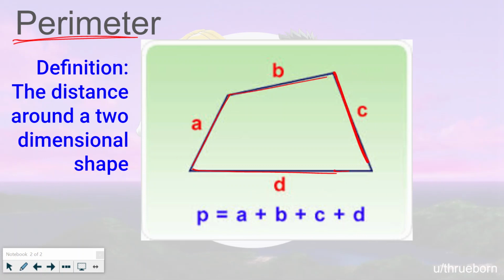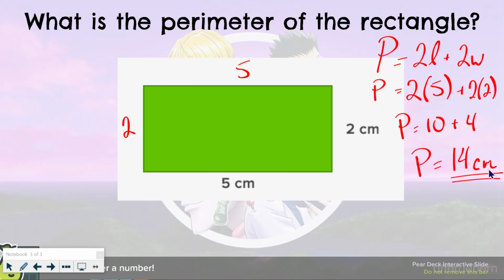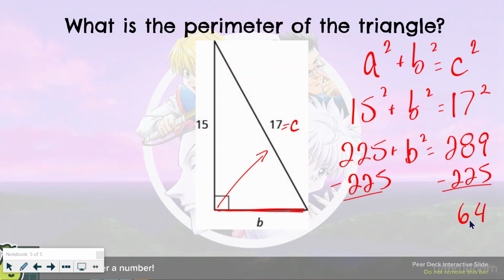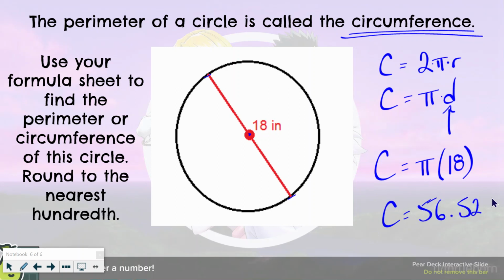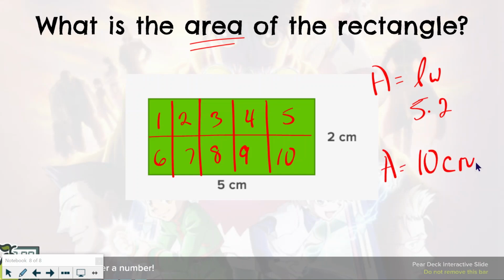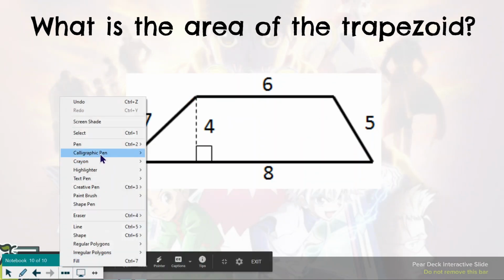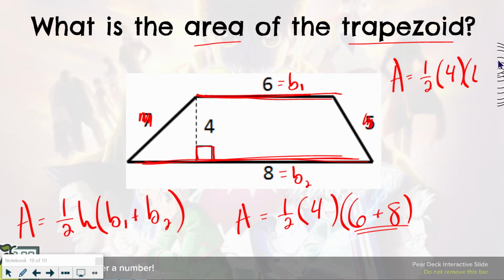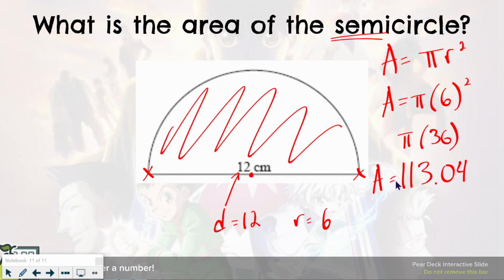Area and Perimeter Review